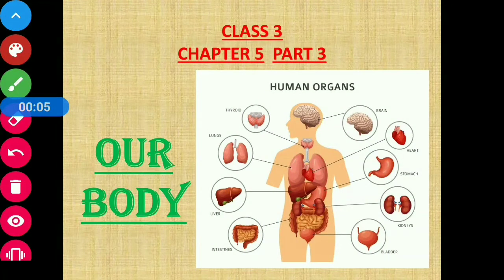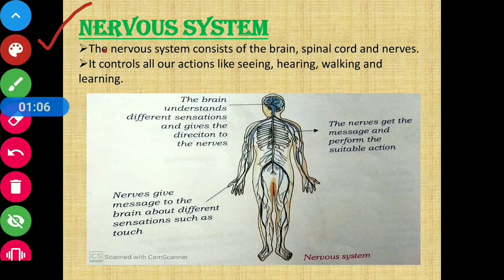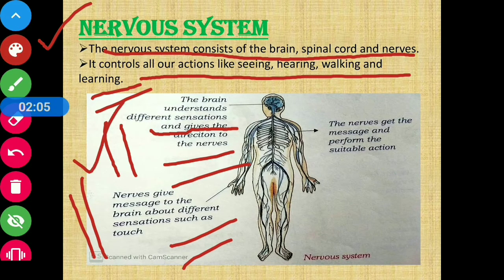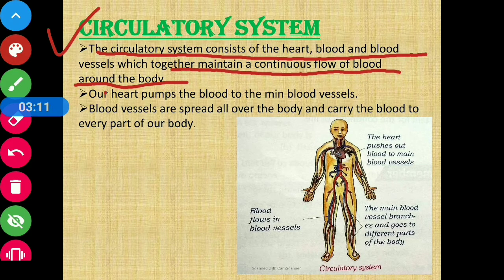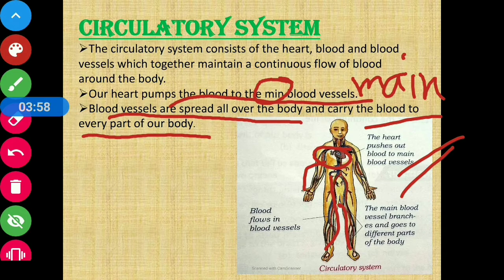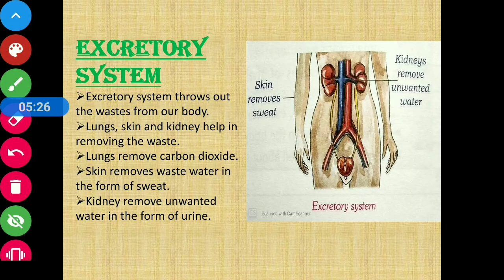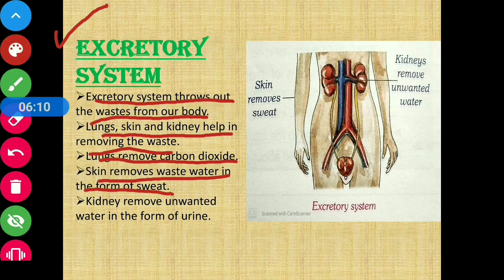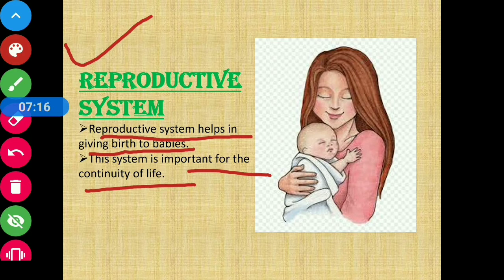Class 3 Science Chapter 5 || CBSE Board || Prachi || Our Body (Part 3)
Chapter Name : Our Body (Part 3)
CBSE Board
Prachi Publication
This video contains description of nervous system, circulatory system, excretory system and reproductive system.